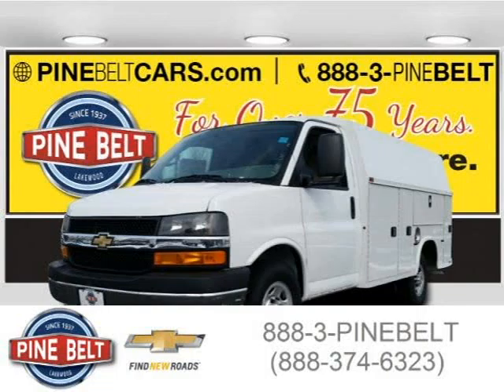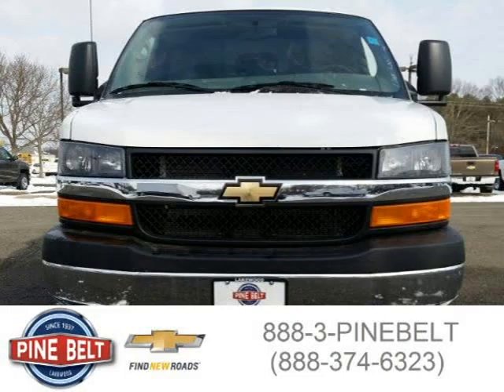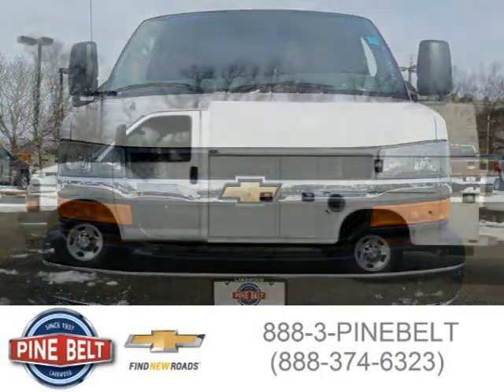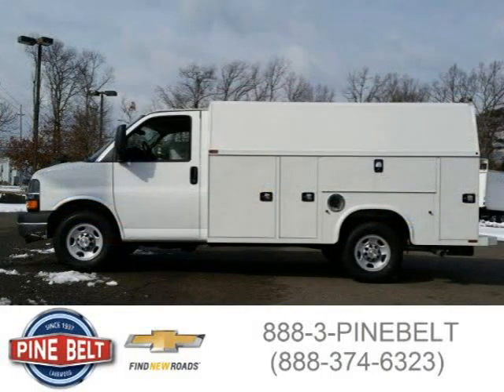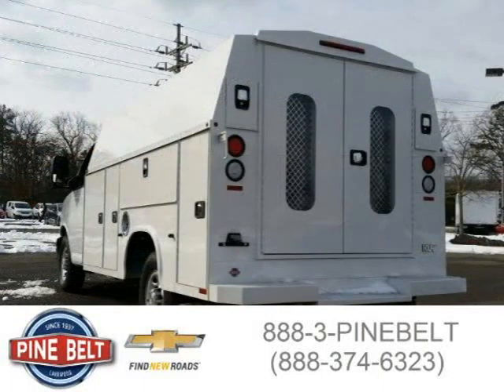2015 Chevrolet Express Cutaway Lakewood Serving Toms River NJ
Price: $ 41,911
Mileage: 5
Trim: and KNAPHEIDE SRW KUV129SUK Utility Van Upfit
Body Style: Van
Ext. Color: Summit White
Int. Color: Medium Pewter
Engine: 6.0L V8 16V MPFI OHV
Drive Type: RWD
Fuel Type:
Doors: 2
Stock No.: 1500P
VIN: 1GB0G2CG5F1136941